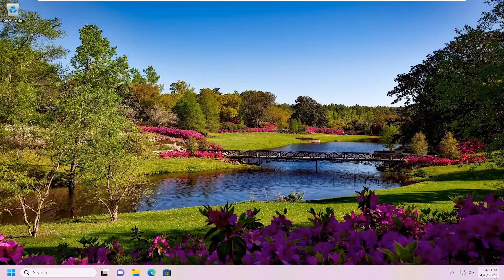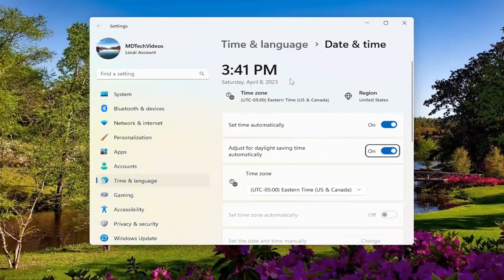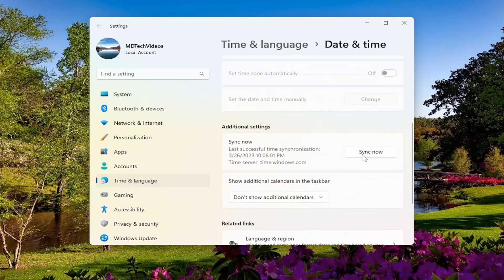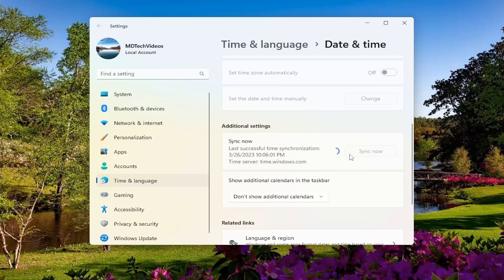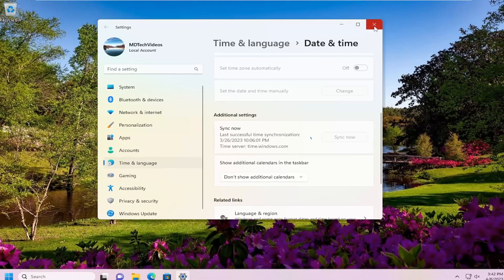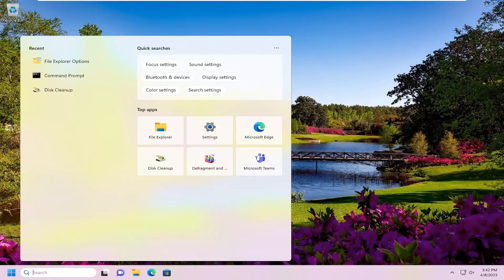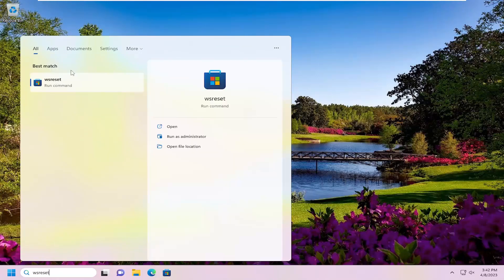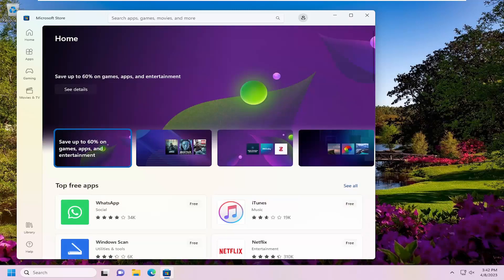Installation Failed With Error Code 0x800b0101 While Installing An App From The Microsoft Store FIX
We usually give direct download links to Windows Updates on this blog, so users can install the updates manually on multiple systems, saving Internet bandwidth. Some users have reported that they encounter an error code 0x800b0101 when trying to install Windows Update using an MSU file.

The issue can be resolved by changing a few things, such as running Windows Update troubleshooter, changing the system date and time, and performing SFC and DISM scans. This will ensure the integrity of your system files and the accuracy of your system clock.

app installation failed with error message catastrophic failure (0x8000ffff)
installation failed with error code (0x800b0109

Some Windows 10/11 users are encountering the 0x800b0101 when trying to install a pending update via Windows Update Standalone installer or when trying to install a different Windows component via Windows Installer. This issue seems to be restricted to Windows 10/11.

Updates are critical to the effective functioning of the PC, be it for Windows or the installed apps. An up-to-date computer delivers faster performance and is better protected against threats. But many users reported getting the 0x800b0101 update error.

The error code affects the PC’s ability to install Windows updates via Settings, using the MSU standalone installer, and when downloading apps from Microsoft Store. So, let’s find out how you can get things up and running in these cases.